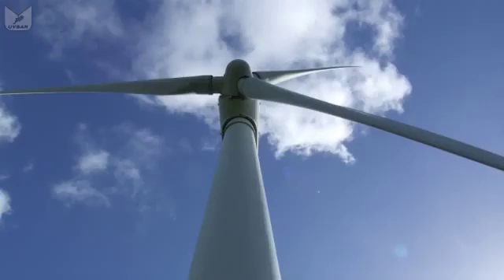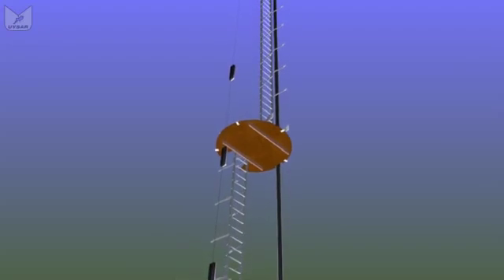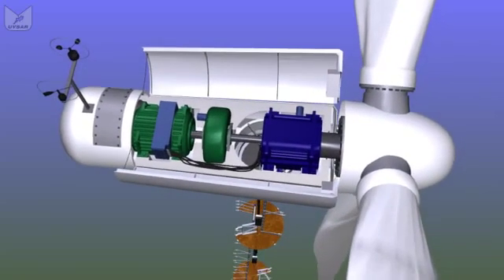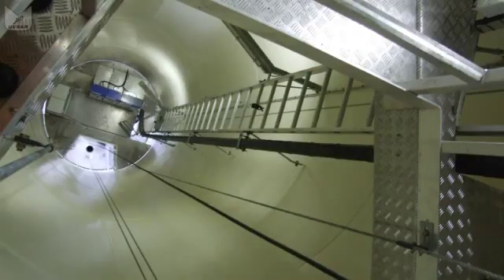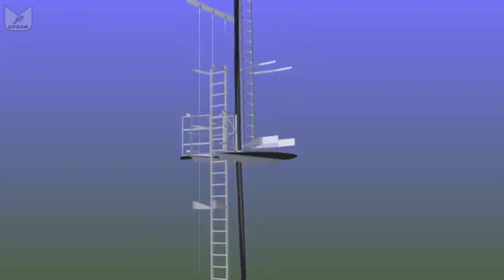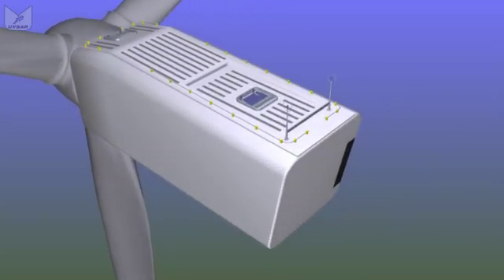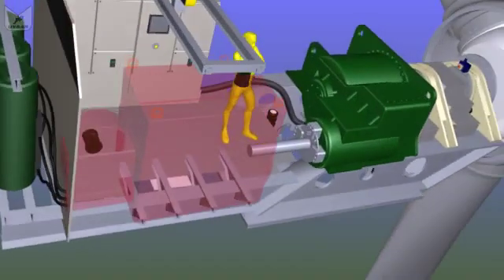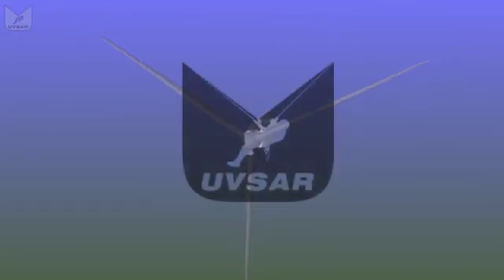Rüzgar Türbini Nasıl Çalışır, Nacellenin içinde neler vardır? Animasyon